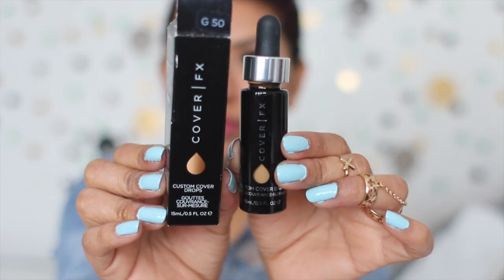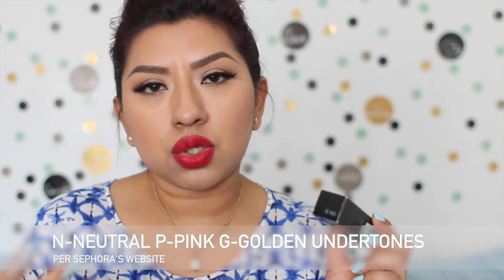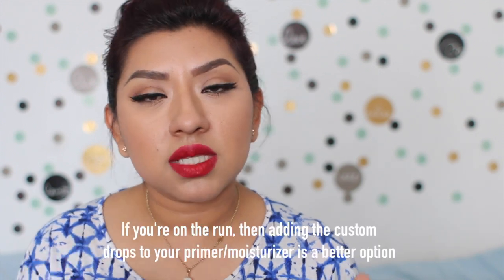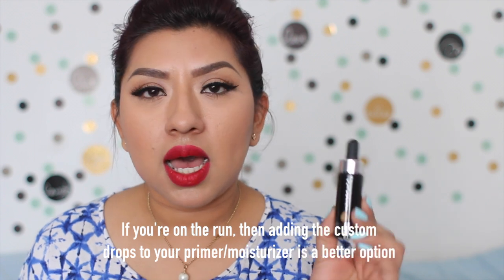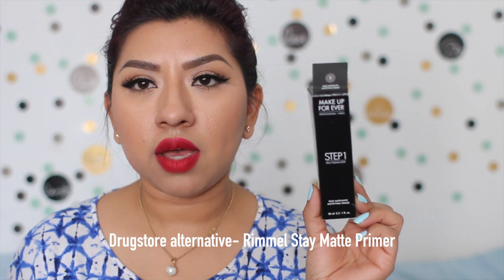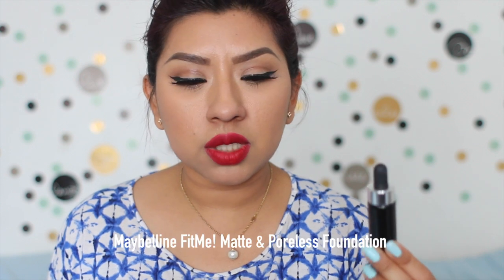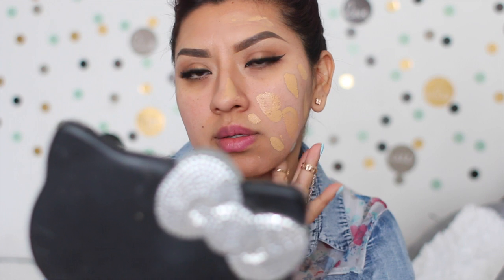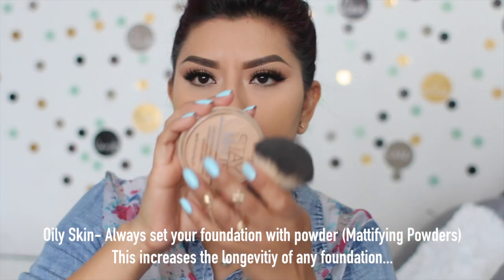NEW Cover FX Custom Drops Review |2015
HERE'S  A BREAKDOWN OF THE # OF SHADES PER UNDERTONE:

PINK: 4
NEUTRAL: 13
GOLDEN: 7

For more photos/fashion inspiration visit my Fashion Blog!

Vincent Longo Lipliner in Orange
Miani Matte Lipstick Orange color
House of Lashes Starlets